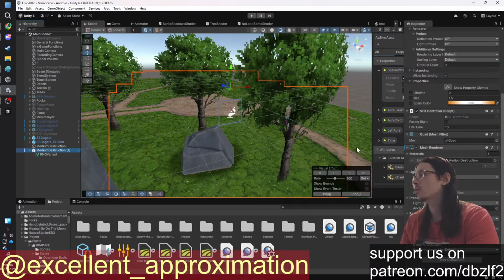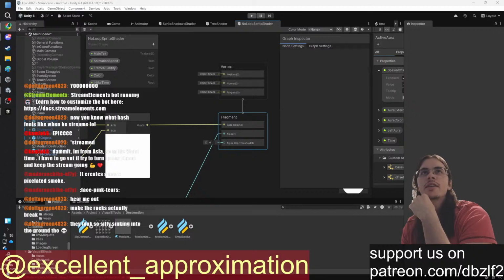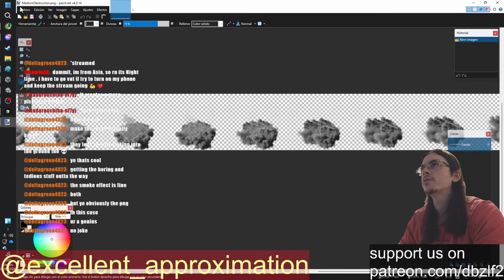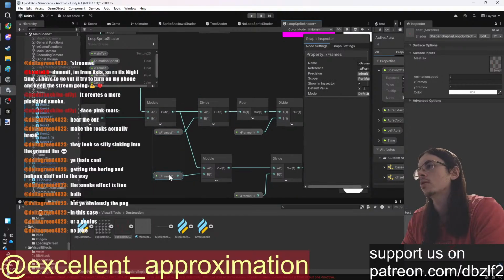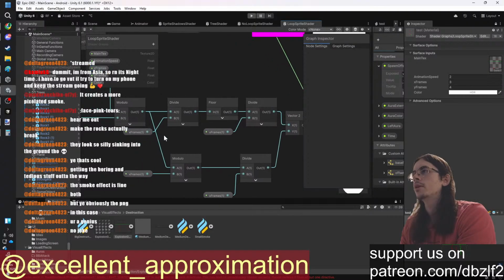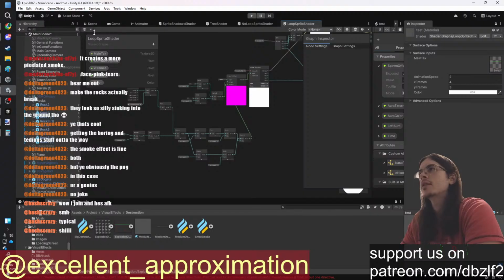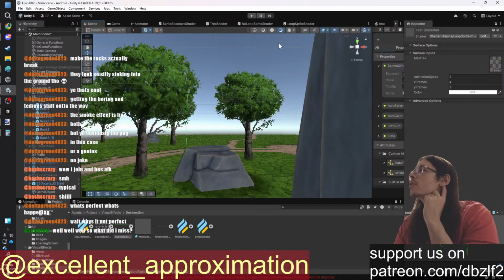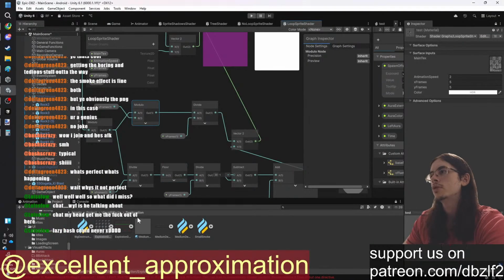EPIC DBZ - Creating PNG Variants for VFX (pt.2)